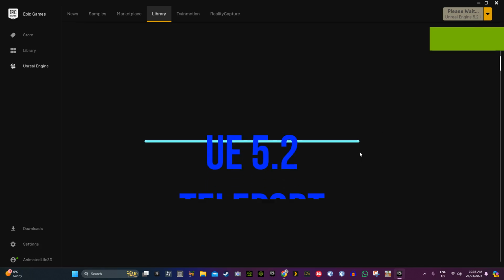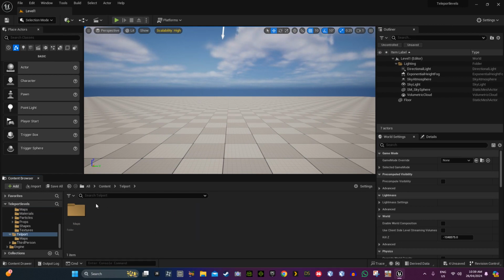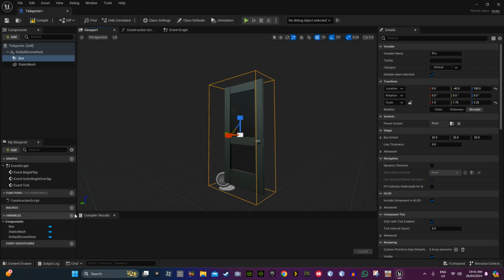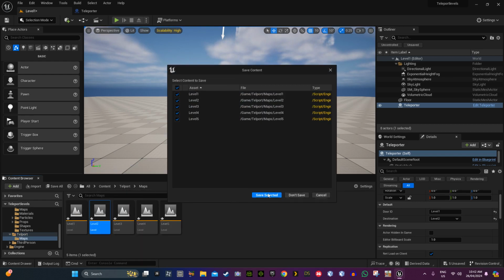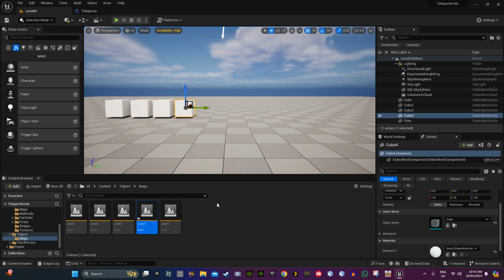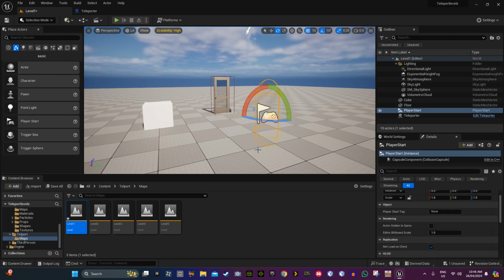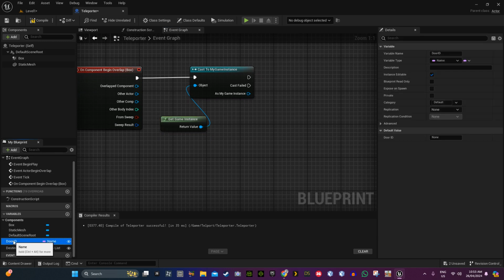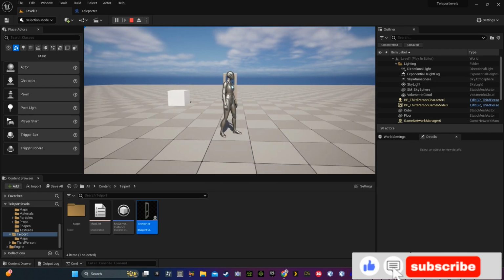UE5.2 Teleport Full Tutorial - Multiple Levels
All 3D, Iclone, DAZ, Unreal Engine Tutorials And Tips
Ue 5.2 Teleport Full Tutorial - Multiple Levels
Going thru the full set up of five levels you can
teleport your third person thru